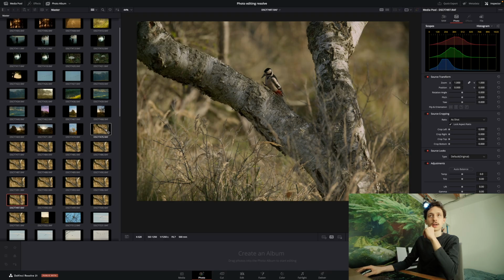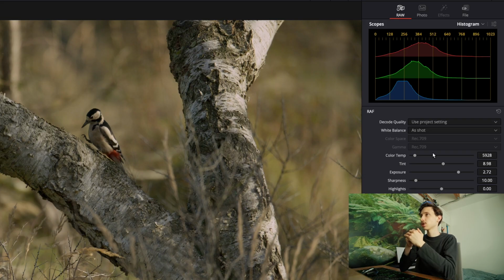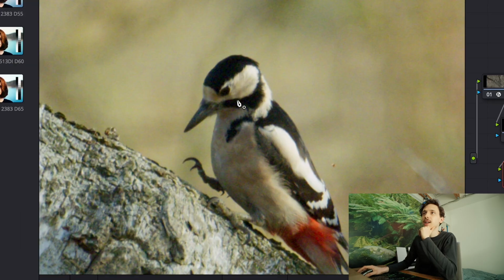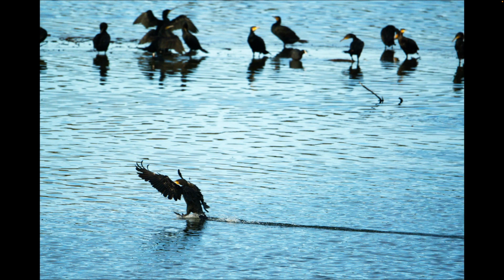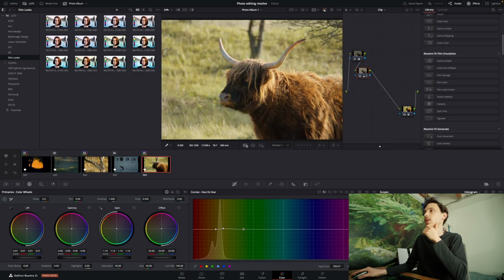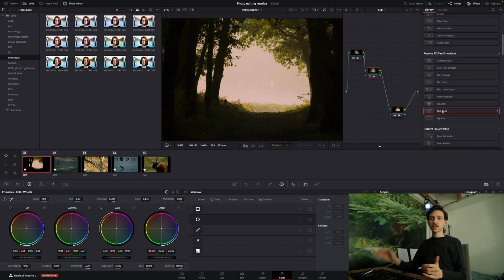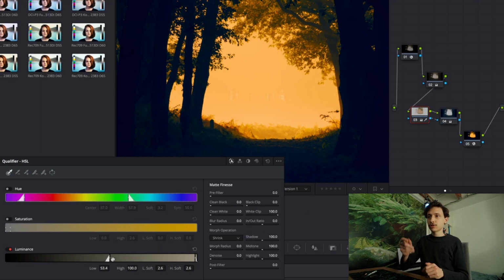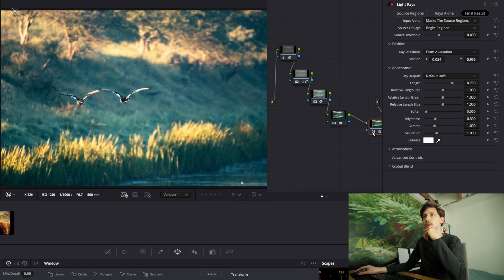Editing my photos in the new Davinci Resolve photo page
Testing out the new Davinci resolve photo page for editing cinematic photos.

In this video I am checking the new photo page in the newly released beta version of Davinci Resolve. This tool should be able to replace a photo editing app and enable you to edit photos with the tools that are used on Hollywood movies. If you are already a video editor, these tools will feel familiar. And Davinci Resolve can be used for free.

LINKS